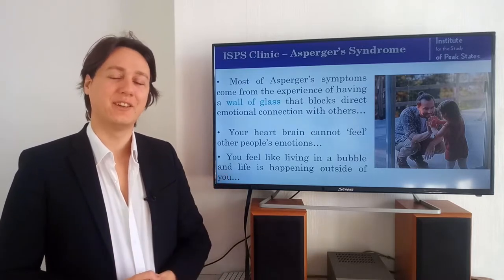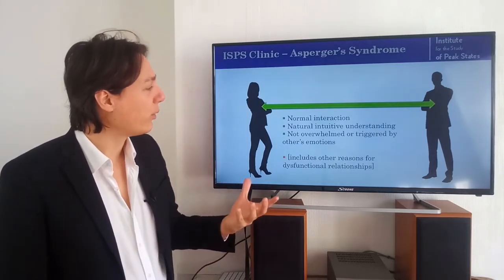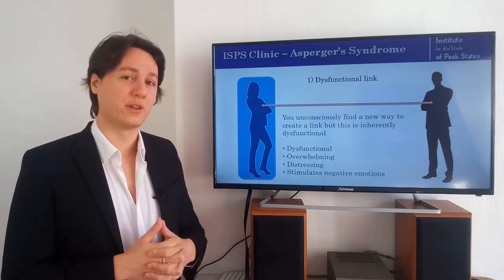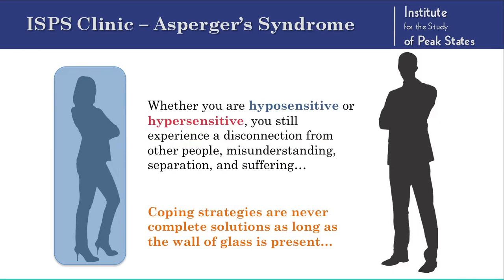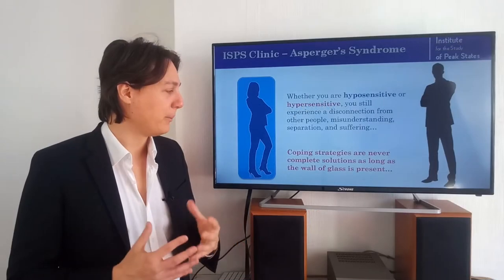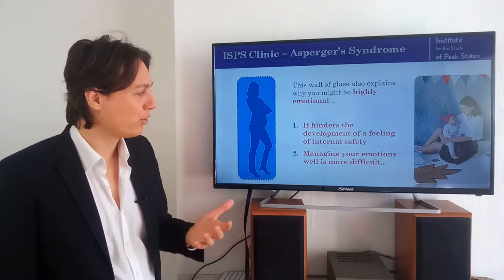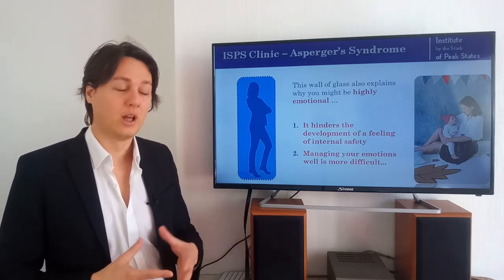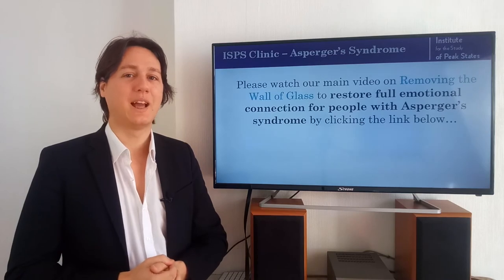Asperger : Hyposensitivity VS Hypersensitivity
Why do some people with Asperger's syndrome are hypersensitive to other people's emotions and often feel "impacted" or suffer from it... while others feel other people's emotion much less and are often labelled as lacking empathy, or being cold, etc...

The Wall of Glass creates a separation effect and hinders the proper detection of people's emotions. Some people try to compensate that by 'jumping' above the wall of glass, or by relying on dysfunctional mechanisms that create difficulties, even if they allow a better connection.